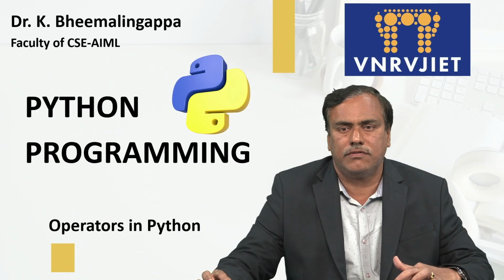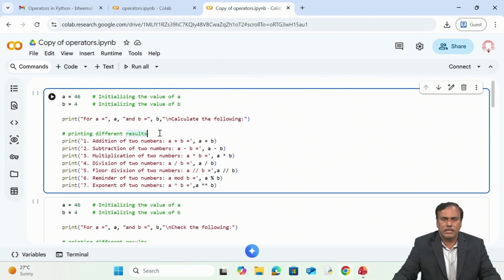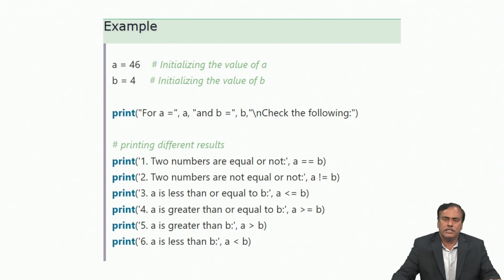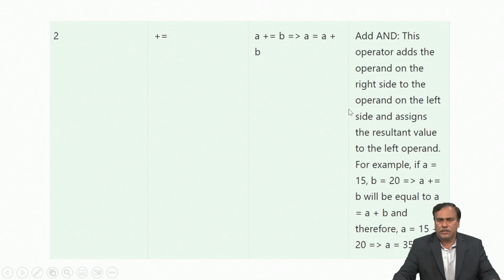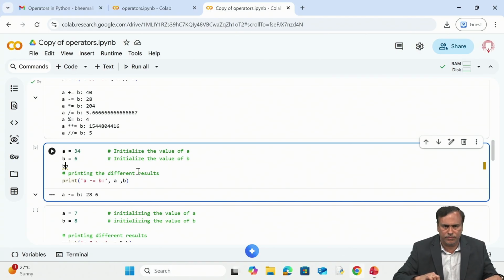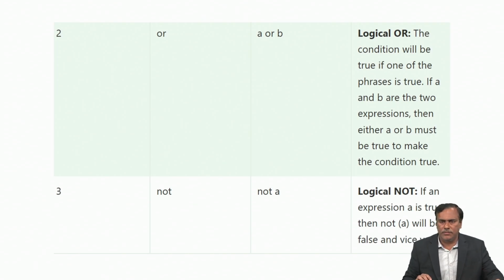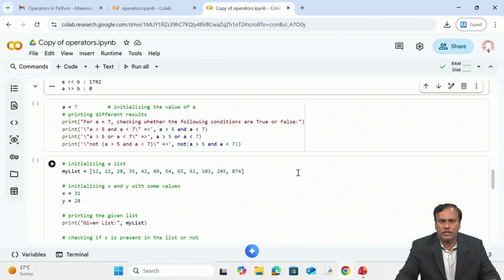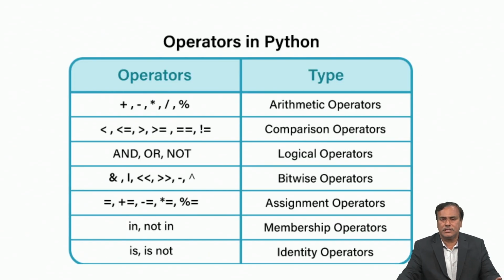Operators in Python by Dr. K Bheemalingappa